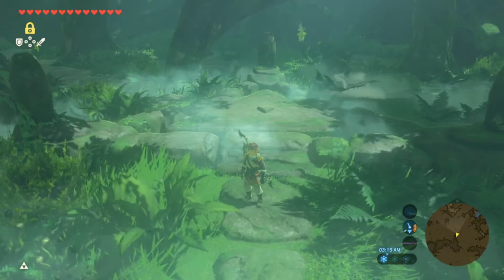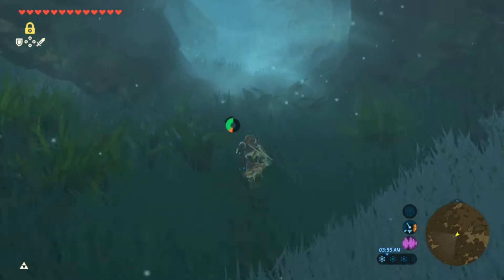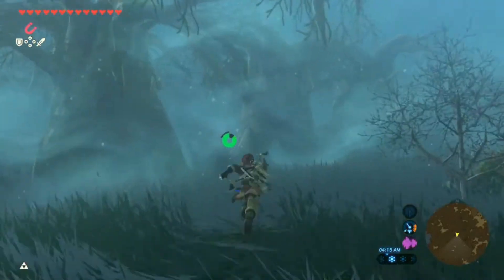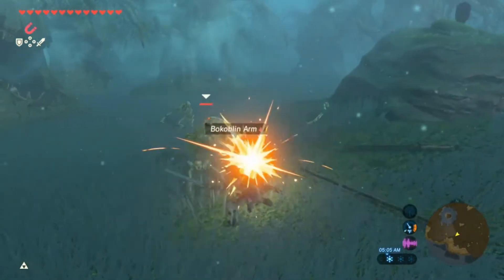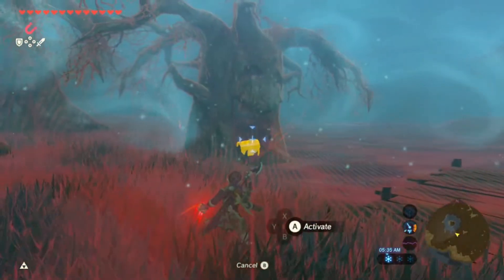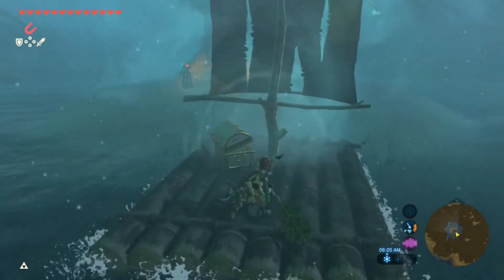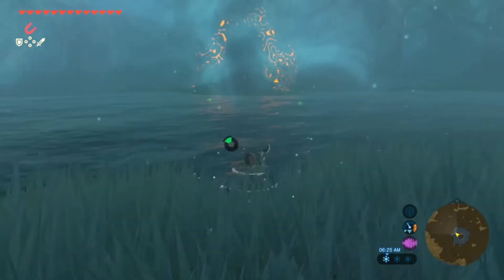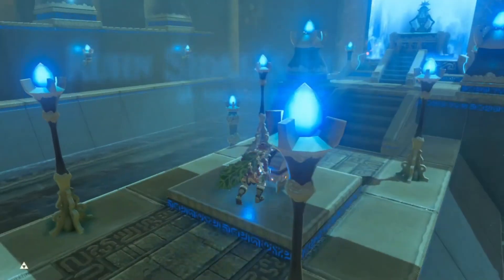Trial of Second Sight | Lost woods Korok Trial | Kuhn Sidajj's Blessing | Zelda Breath of the Wild